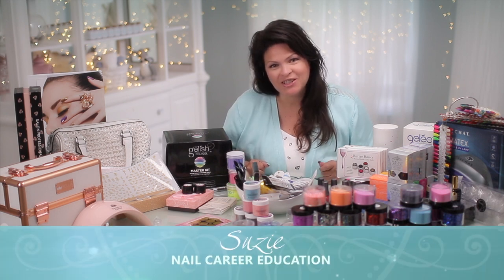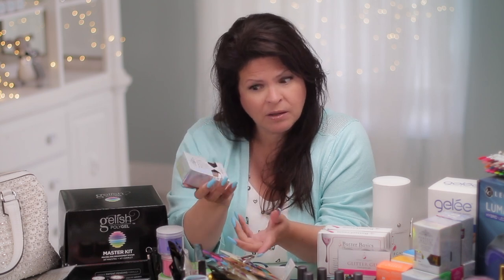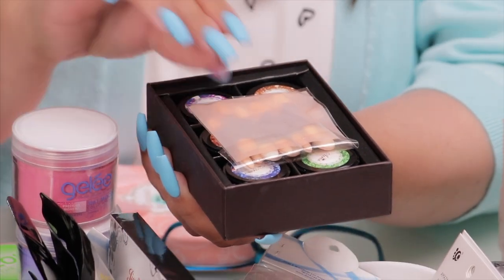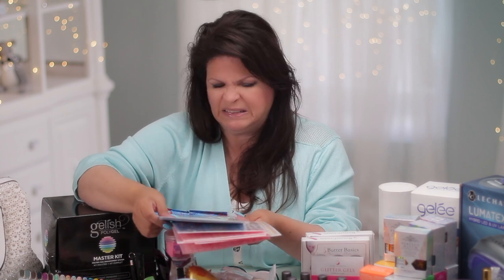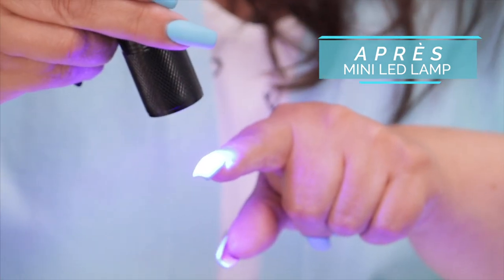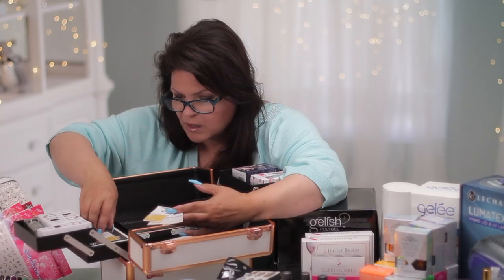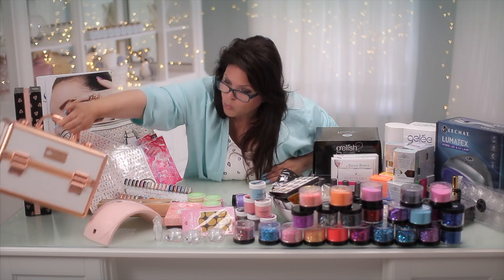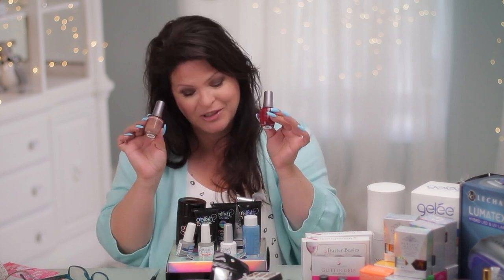Suzie's Haul - Nail Products from Vegas!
Suzie's shows us all the fantastic new Nail Products she picked up at the Las Vegas International Beauty Show and Cosmoprof Show in Las Vegas!